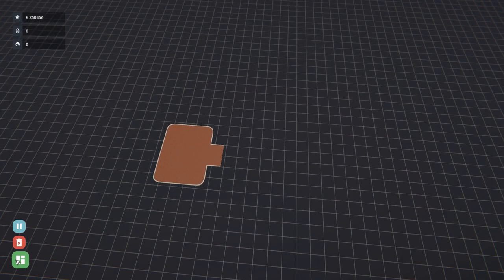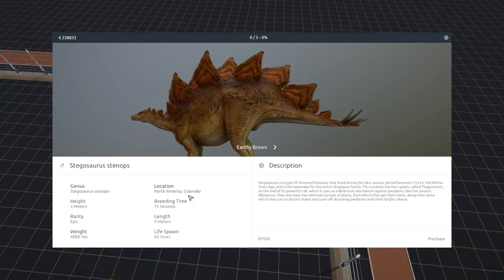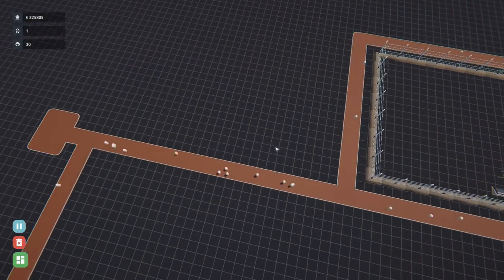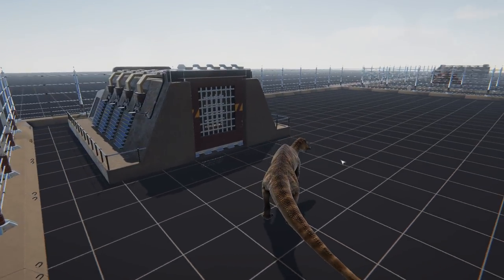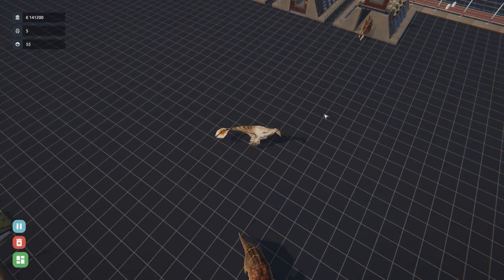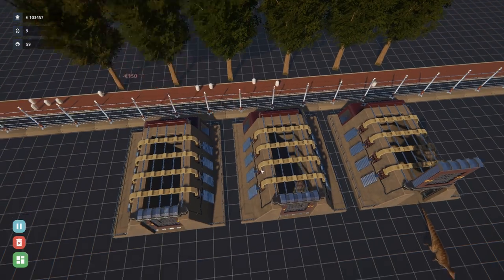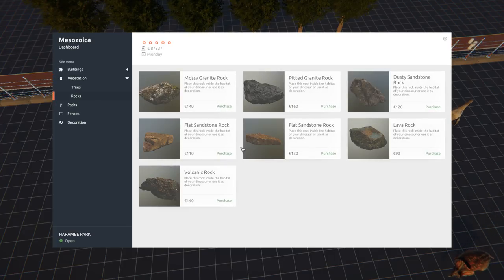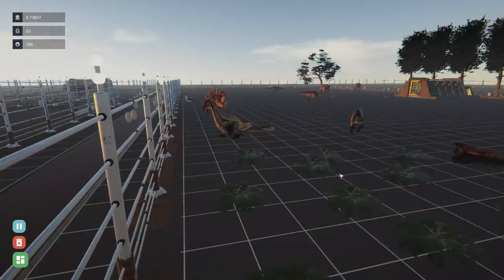Welcome To Jurassic Park! (Mesozoica Gameplay)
Let's Play Mesozoica.  Mesozoica aims to become the next Dinosaur Theme Park Game since Jurassic Park Operation Genesis (Dinosaurs)

Baron